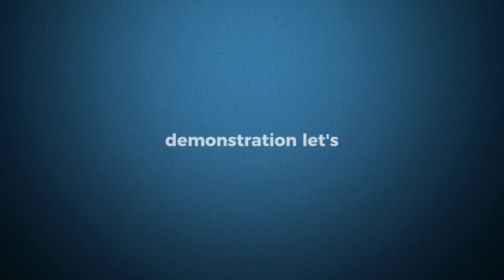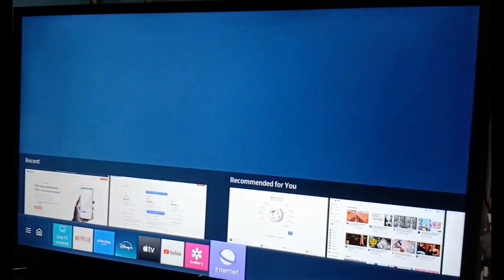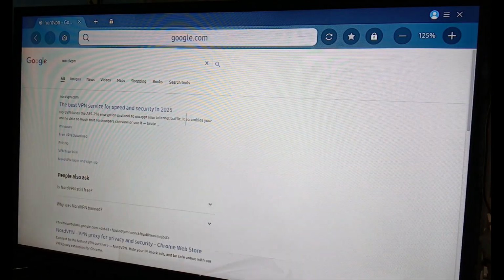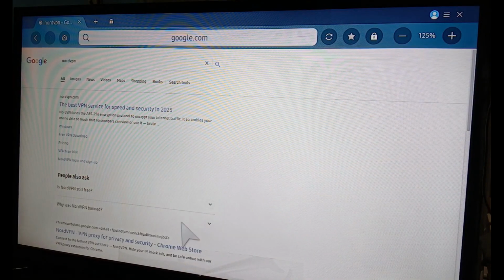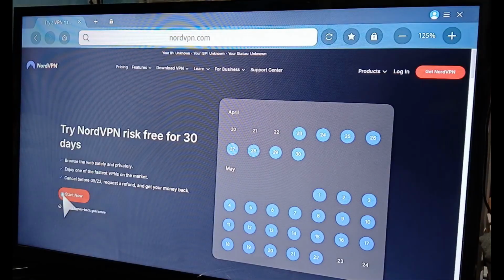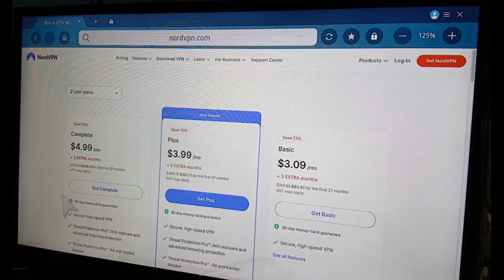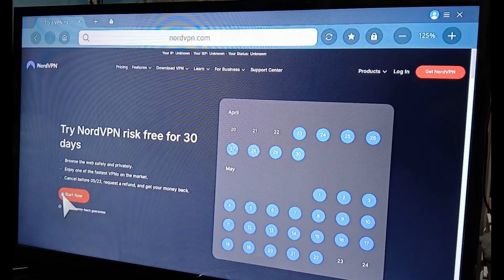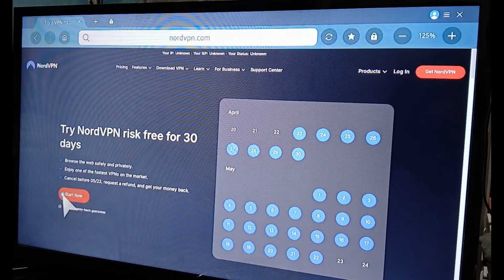How to Get and Set Up NordVPN on Samsung Smart TV (2026)✅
Want to stream securely and bypass geo-blocks on your Samsung Smart TV? This step-by-step guide shows you how to install and configure NordVPN in 2026—even without native app support! Learn workarounds via Smart DNS, router setup, or screen mirroring to protect your privacy and unlock global content.